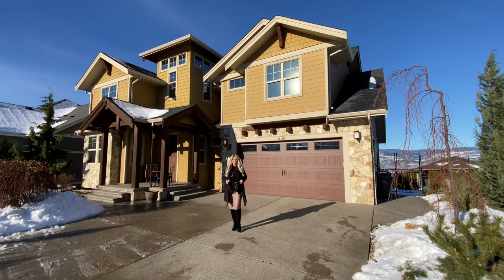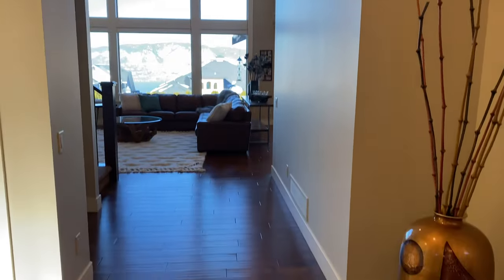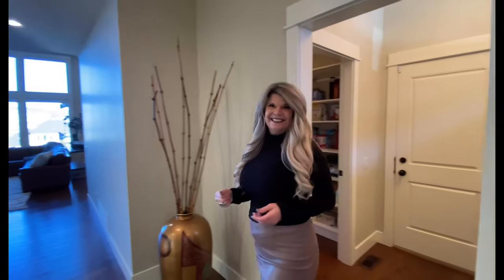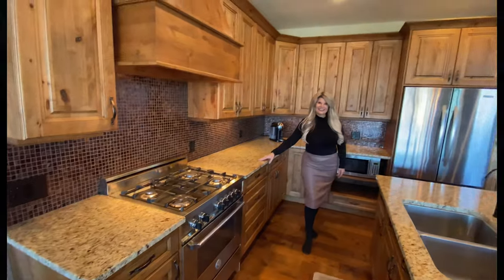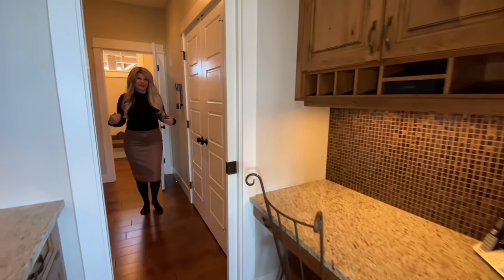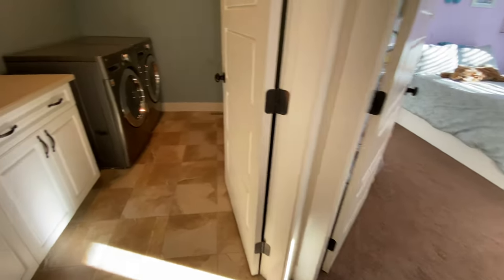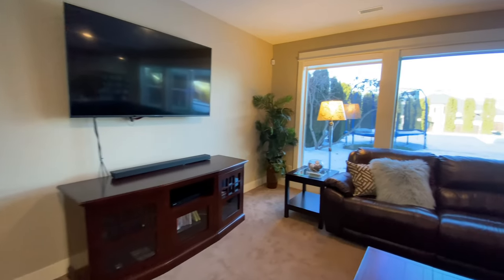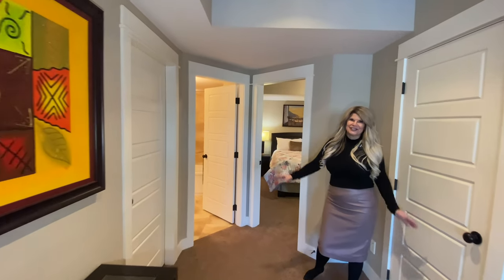NOW SOLD! Virtual Open House | 438 Audubon Court, Upper Mission Kelowna, BC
Join the Briggs On Homes Group for our Virtual Open House walkthrough at 438 Audubon Court!

Edgecomb custom built home with lake views, inground pool and family friendly floor plan located on a quiet cul de sac in Kettle Valley, walking distance to restaurant, coffee shop, elementary school and surrounded by a multitude of walking trails and parks!
Featuring soaring ceilings over the living room, kitchen with Alder slow-close cabinets, granite, Bertazzoni gas stove, walk through pantry, and covered deck overlooking the fenced backyard.
Also on the main is an extended garage with workshop space plus powder room and office.
Upstairs are 3 spacious bedrooms (each with their own ensuites) opening onto a large bright loft area with study overlooking the main living area.
The primary bedroom features lake views and lots of space in the 5-piece ensuite including soaker tub.
The bright walkout lower level has heated floors, 4th bedroom and full bath, family room with wet bar and double sliding glass doors onto the backyard with fully fenced yard, heated 16 x 32 saltwater pool (auto safety cover) plus even an outside pool bathroom.
This spacious home is located on one of the Upper Mission's BEST family-friendly streets and is waiting for you!

📍 438 Audubon Court | $2,150,000
Kelowna, BC
4 Bedrooms | 6 Baths | .29 Acre Lot
4594 sq.ft. (approx)
MLS®10244792